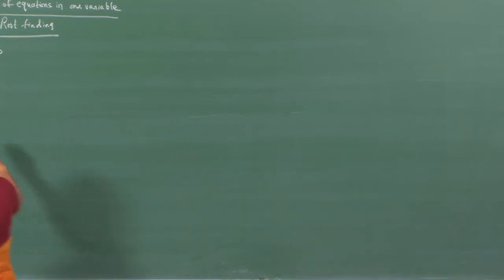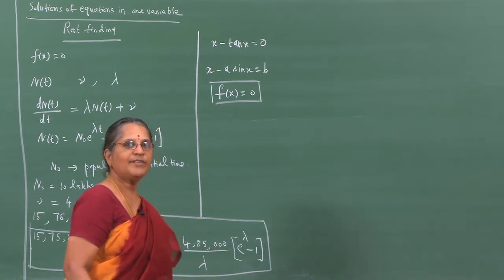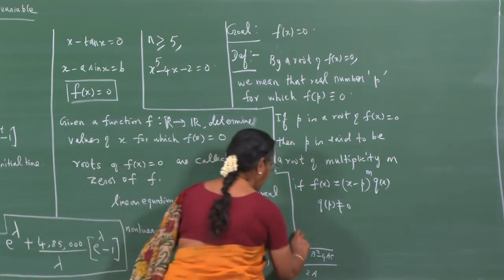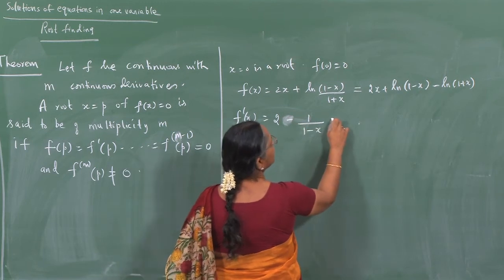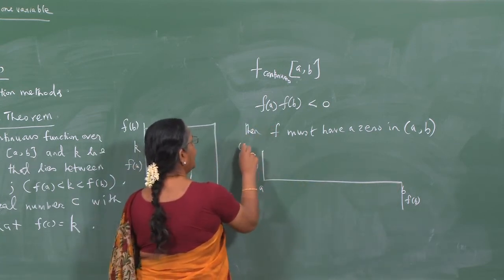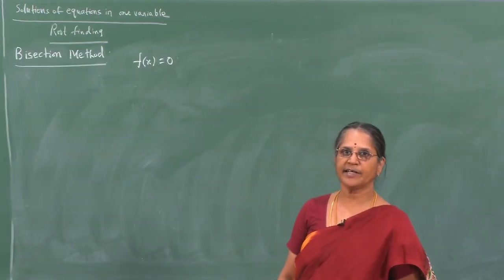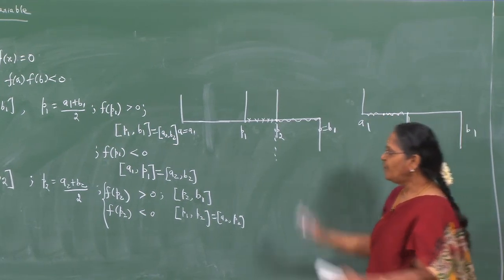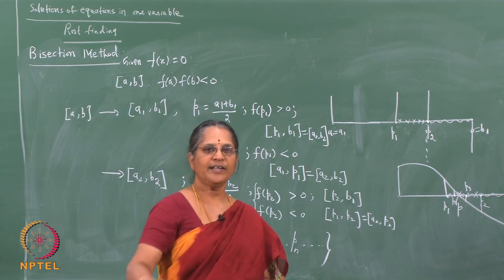Lecture 29 Root Finding Methods - 1 The Bisection Method - 1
Root Finding Methods - 1 The Bisection Method - 1
IIT Madras